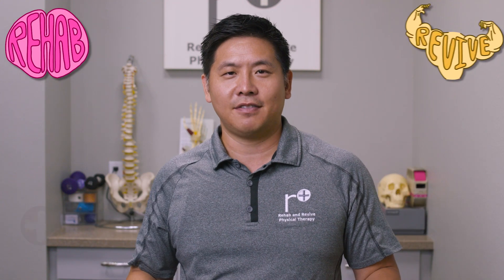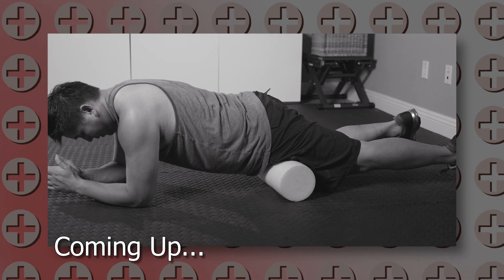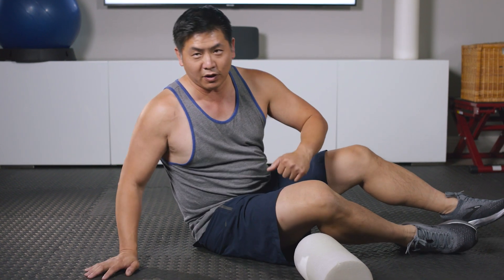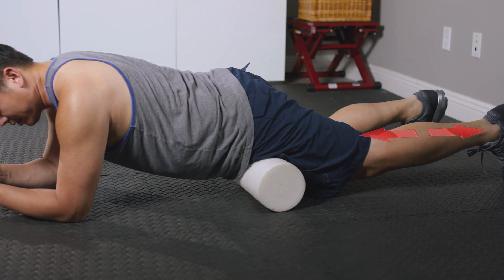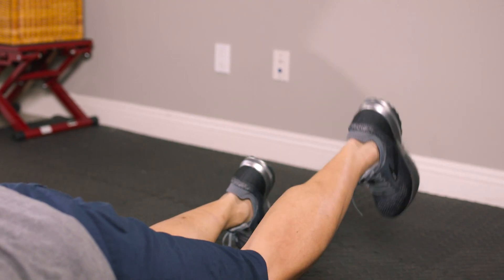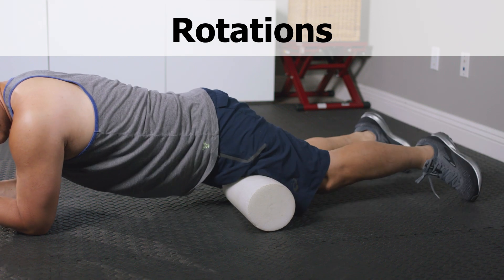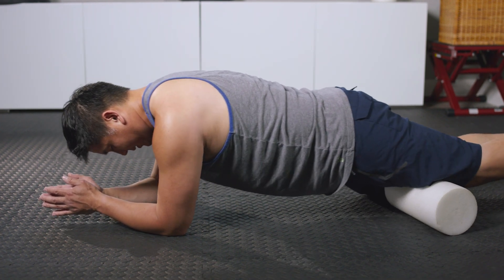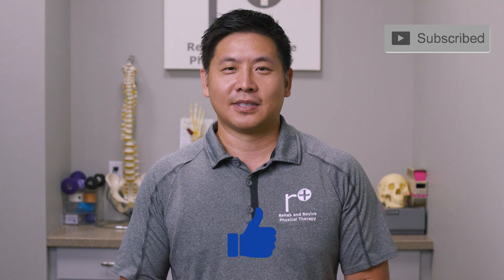The RIGHT Way To Foam Roll Your Quads | Physical Therapist Teaches Foam Rolling Technique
Foam rolling is so popular now that most frequent gym goers either used a foam roller or even own one. The interesting thing about foam rolling is that it feels so good while you're using it but it can take so long to feel like the muscle is completely loosened up. And who has 15 minutes to roll out each muscle after a workout? Dr. Lin is sharing his functional foam rolling technique that cuts the time it takes to foam roll and is more effective than traditional methods! Take a look at how he applies it to foam rolling your quads!

Timestamps:
00:00 - Intro
00:26 - What Is Functional Foam Rolling?
01:06 - How to Foam Roll Quads
05:00 - Closing

Your support means the world to us! Partner with us so that we can keep producing videos with quality health information on this channel!

Visit Us!
14661 Myford Rd. Suite C
Tustin CA